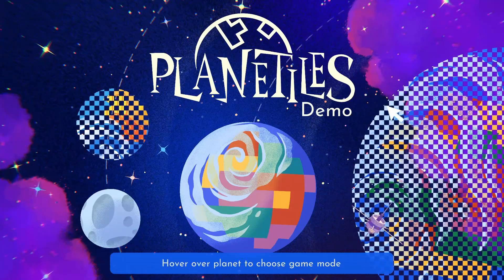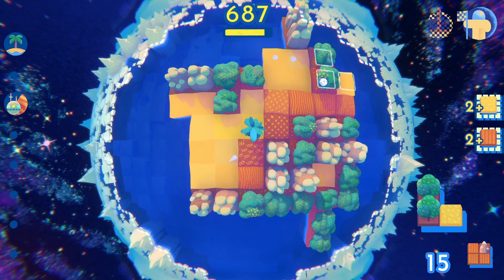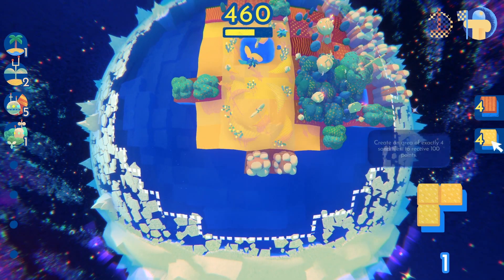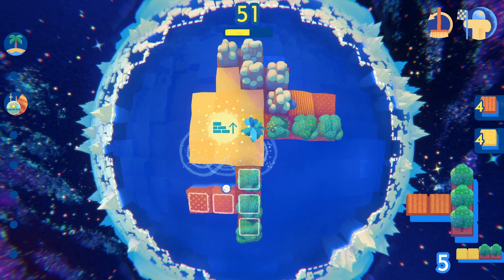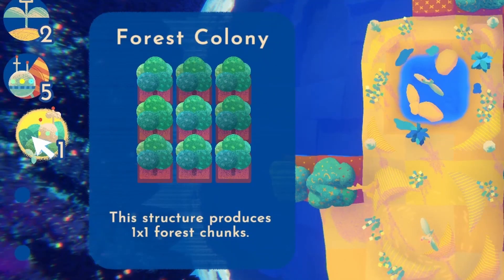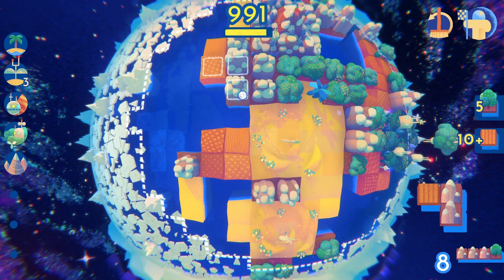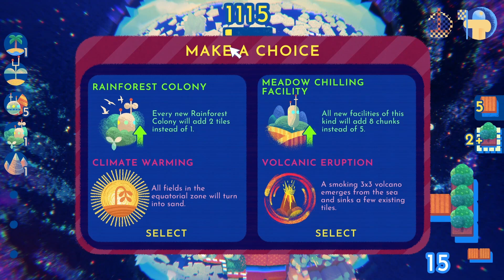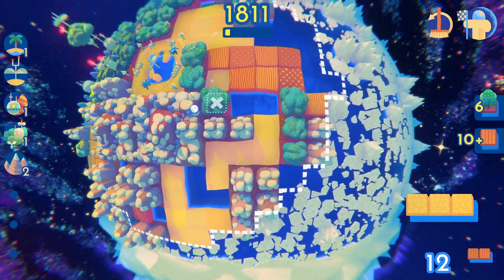Another NEW Planet Builder - Planetiles - Demo Review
Build your own Planet in this serene city/planet builder. Protect your planet against natural disasters and try to build the best planet out there.
Support the developer by wishlisting the game on Steam.